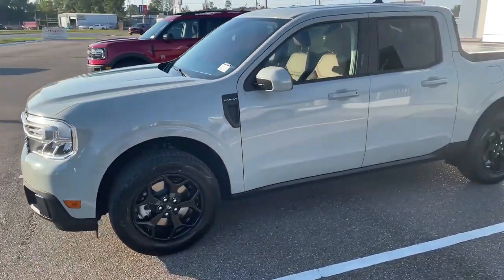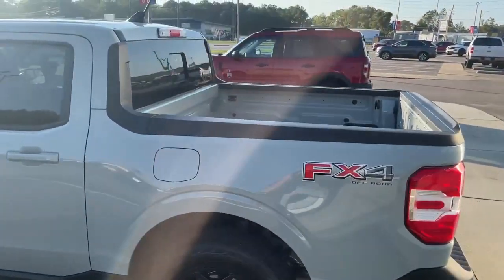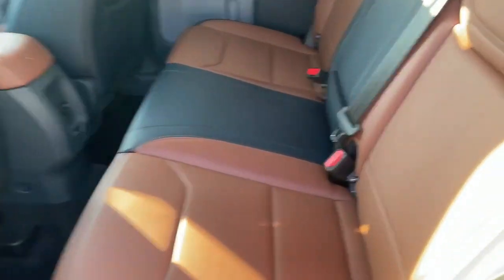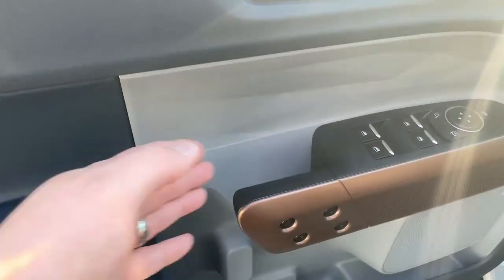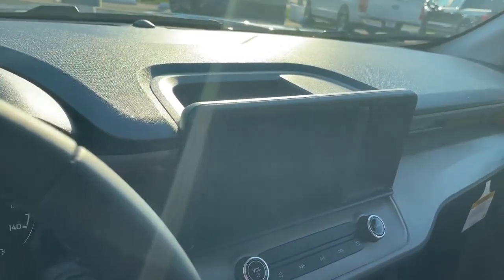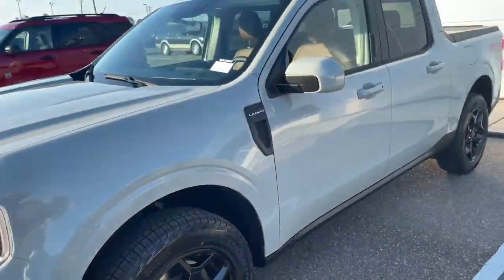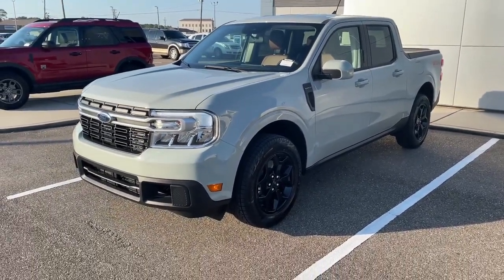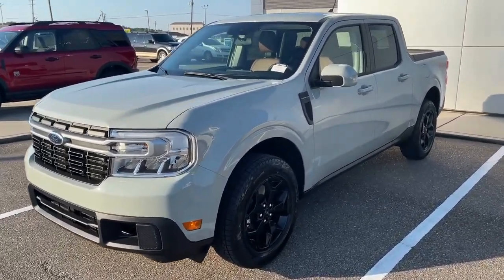2022 Ford Maverick FX4 AWD Off Road Ecoboost Engine